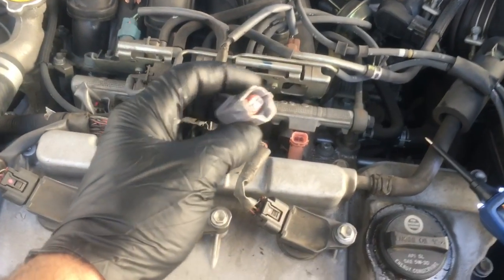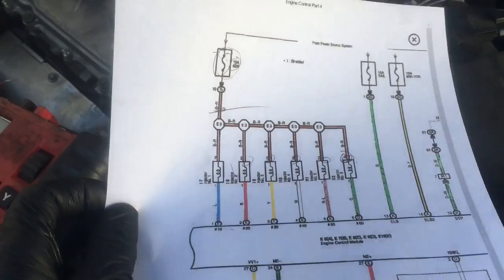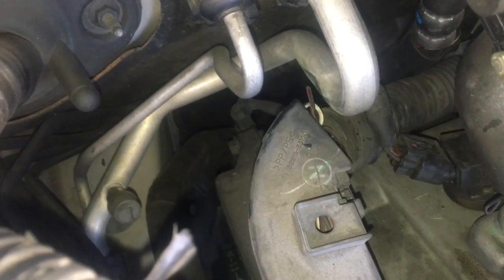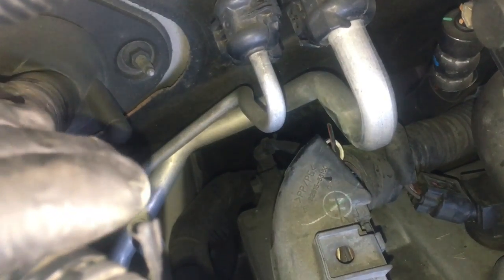3.0 L Lexus And Toyota No Start No Fuel Injector Pulse Diagnosis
Brian Eslick from How to Automotive takes you step-by-step through the process of diagnosing a no start condition on a Lexus and Toyota 3.0 L engine with no fuel injector pulse.